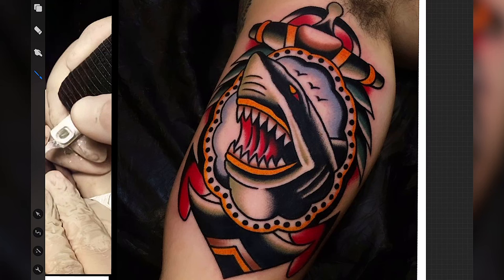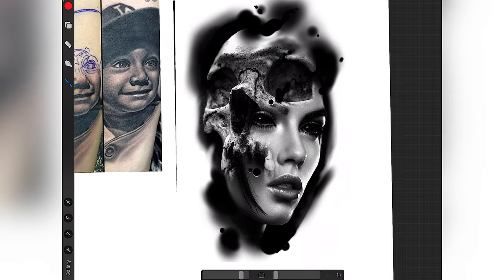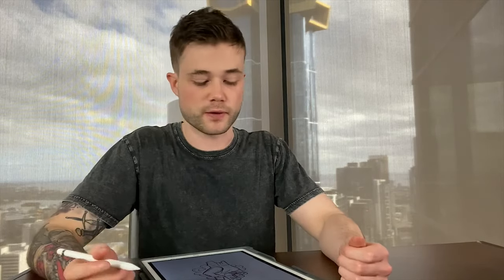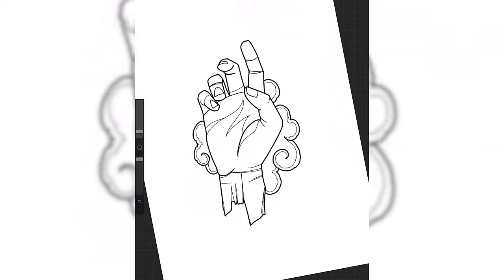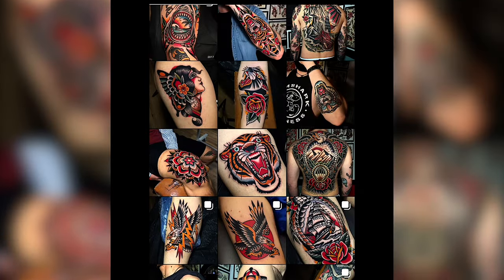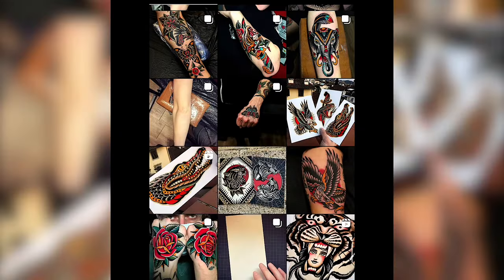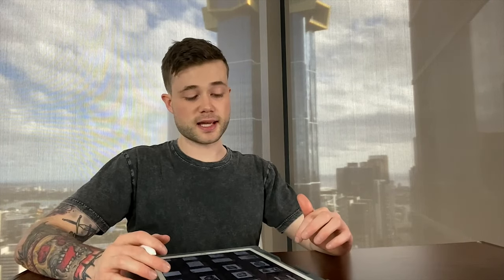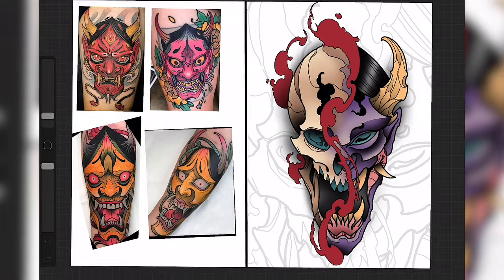5 Drawing Hacks For Better Tattoo Designs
5 Drawing Hacks For Better Tattoo Designs

In this video we go through how to draw tattoo designs and what are the most suitable styles to start out with as a beginner.